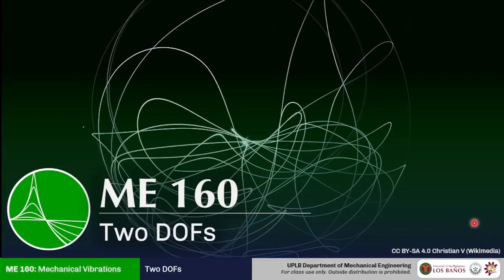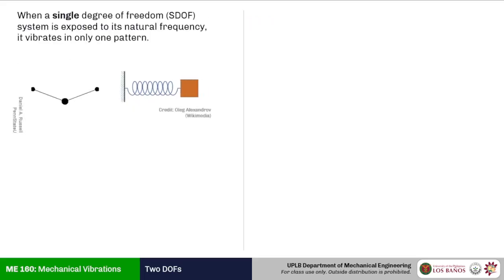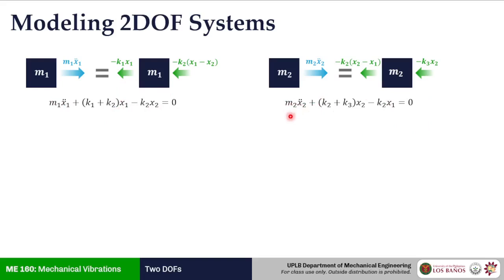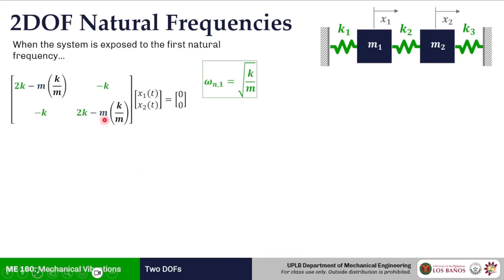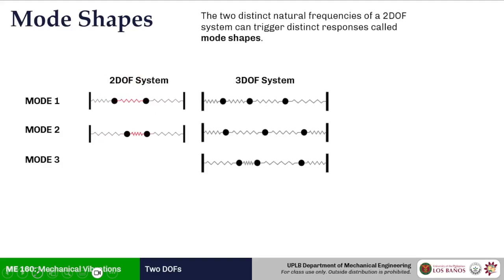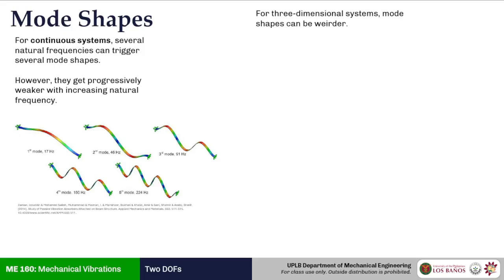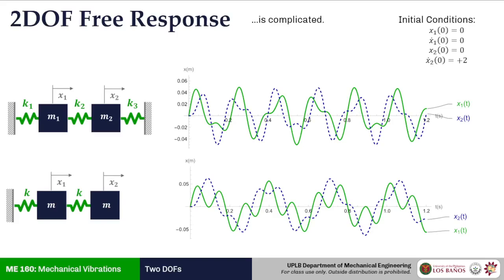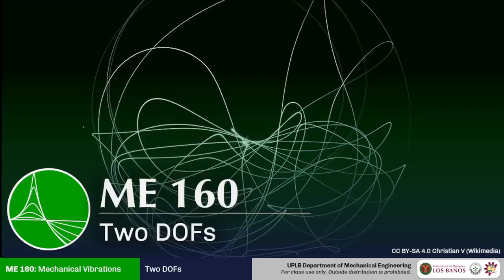ME 160 - 2DOF Systems